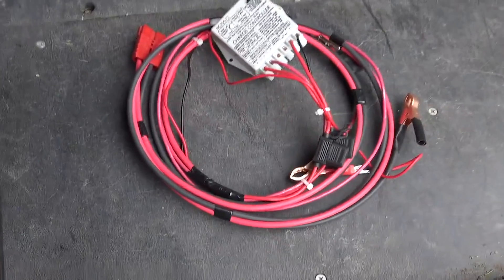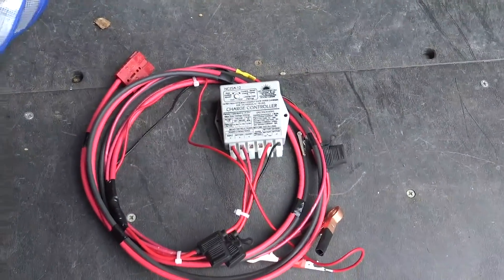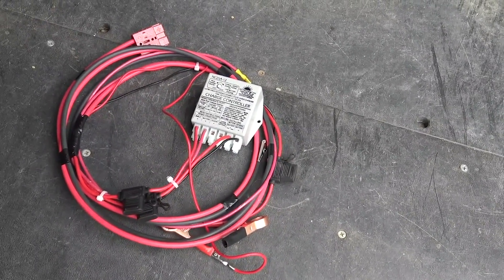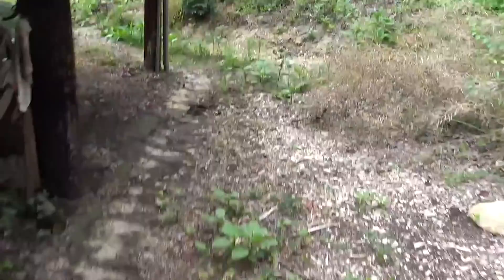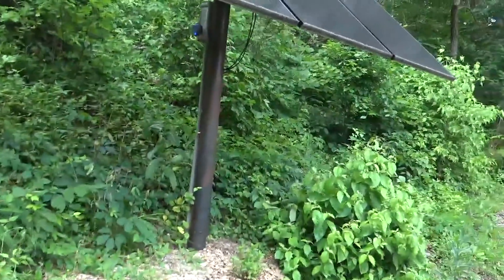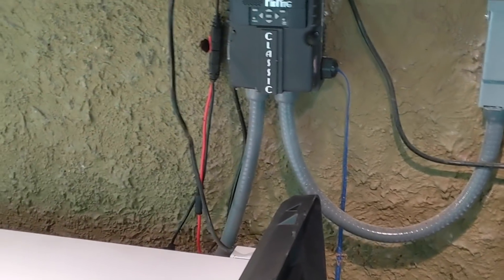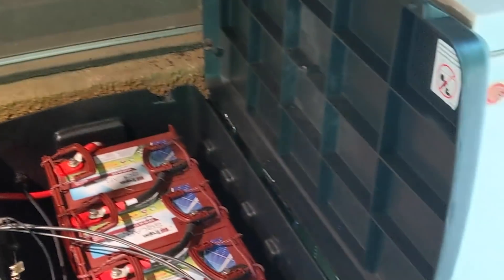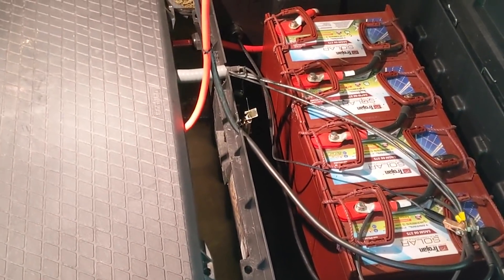DC Solar Playground